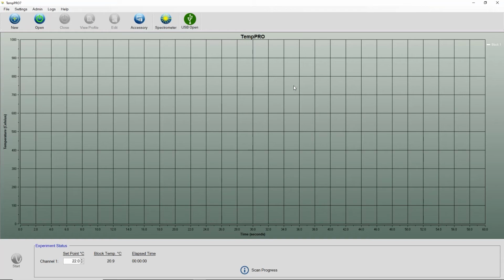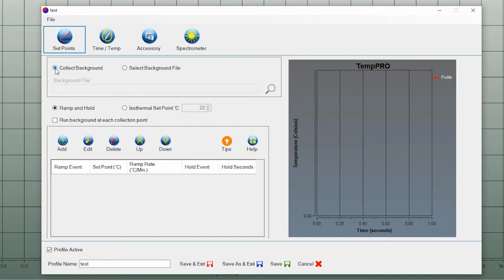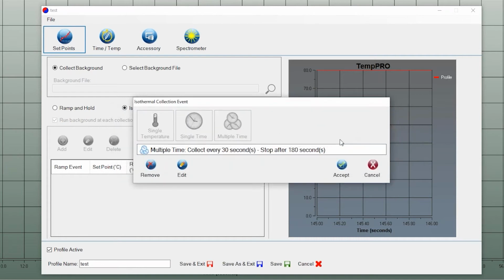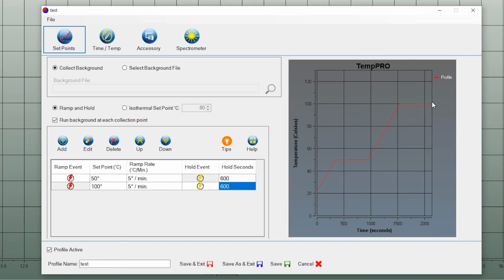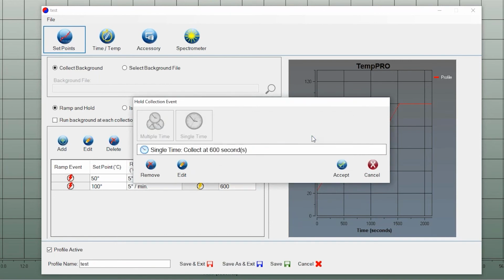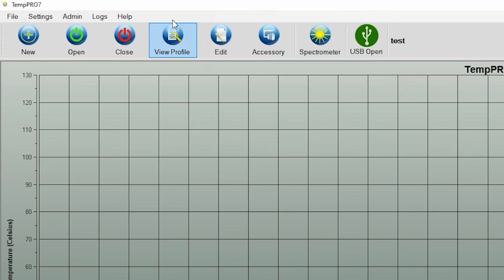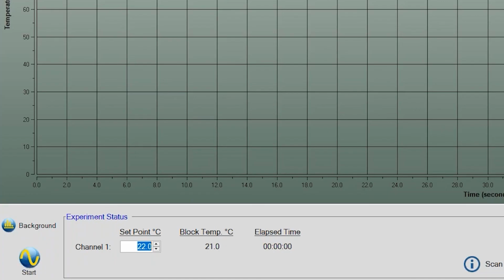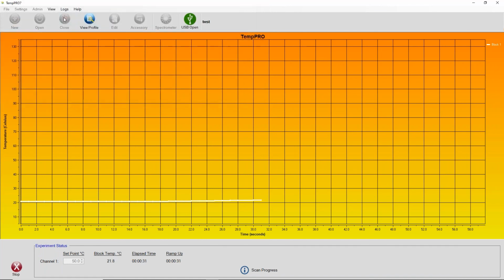TempPRO 7 - Quick Guide